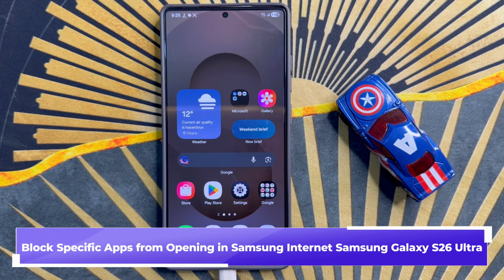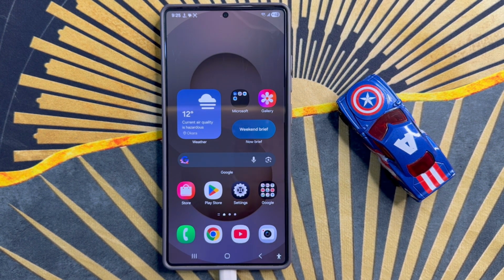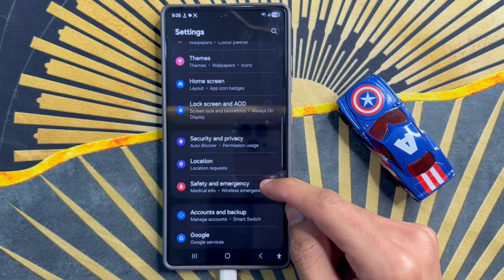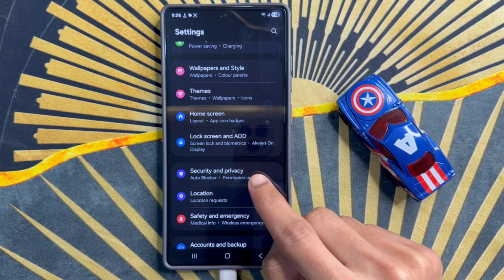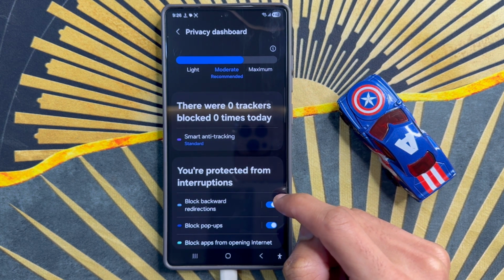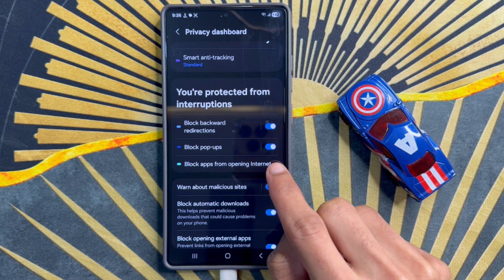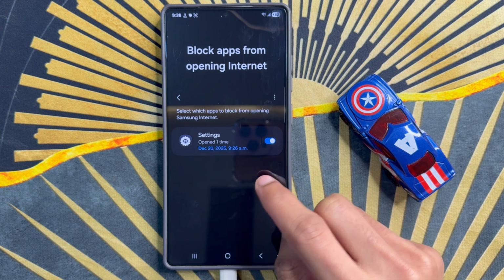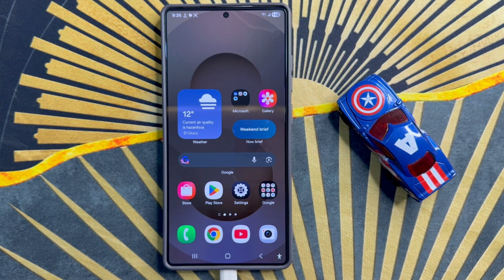How to Block Specific Apps from Opening in Samsung Internet Samsung Galaxy S26 Ultra